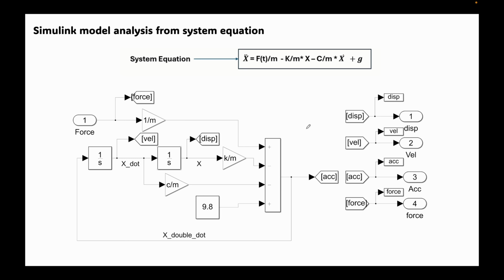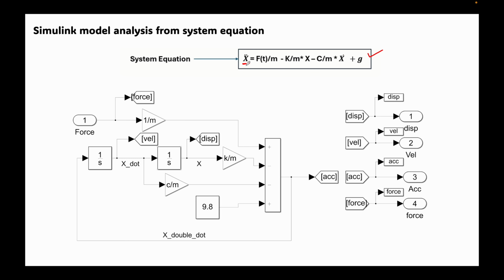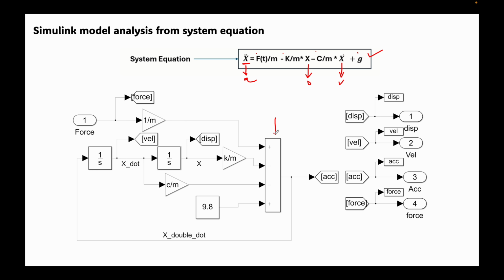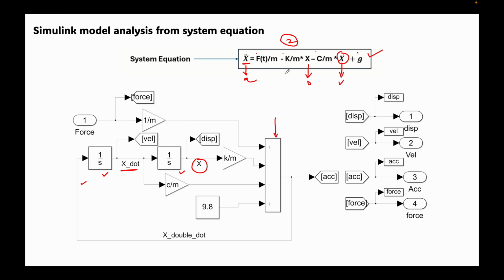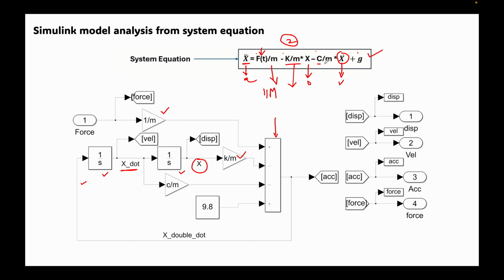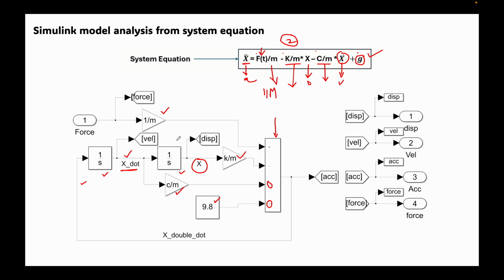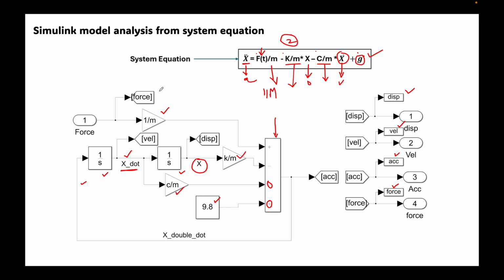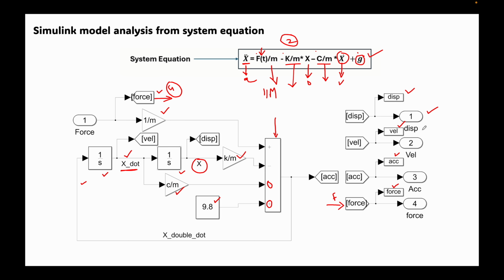MATLAB TUTORIAL | SIMULINK TUTORIAL | MATLAB GUI TUTORIAL | MASS SPRING DAMPER SIMULINK MODEL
Explore the design and analysis of a Simulink model integrated within a MATLAB GUI project. This tutorial covers translating physical system equations into Simulink components including sum blocks, integrators, and gain blocks to accurately model acceleration, velocity, and displacement. Learn about using Go To and From blocks for clean signal routing and model clarity in subsystems. Understand best practices for naming signals and organizing your model for ease of use in GUI integration and simulation.

Key topics covered:

Mapping system equations to Simulink model blocks

Use of sum, integrator, and gain blocks in modeling

Routing signals with Go To and From blocks for clarity

Organizing and naming signals for subsystem interfacing

Preparing Simulink models for MATLAB GUI integration